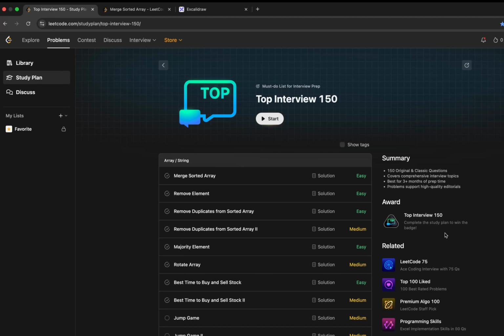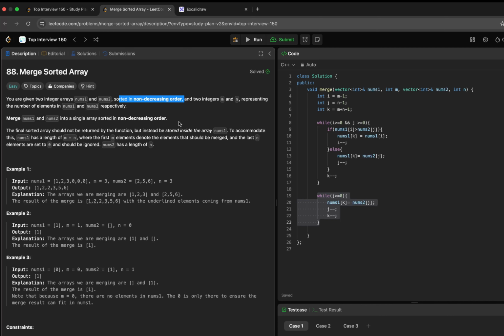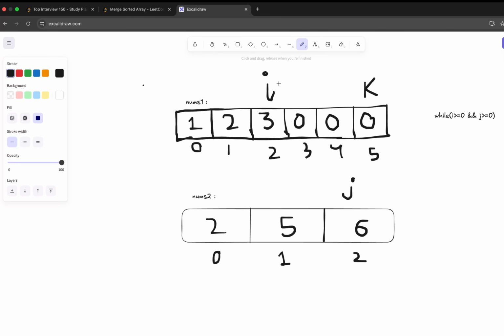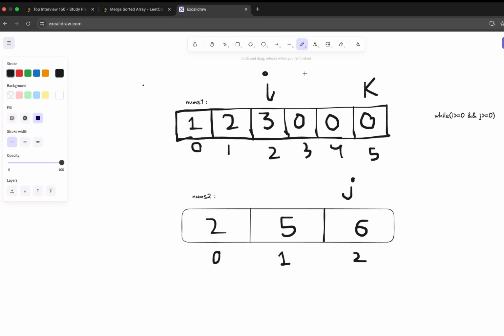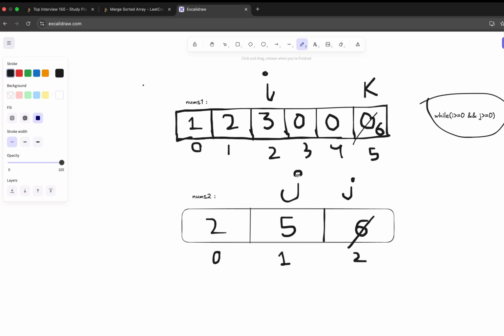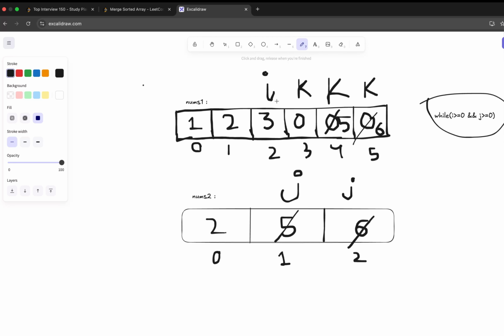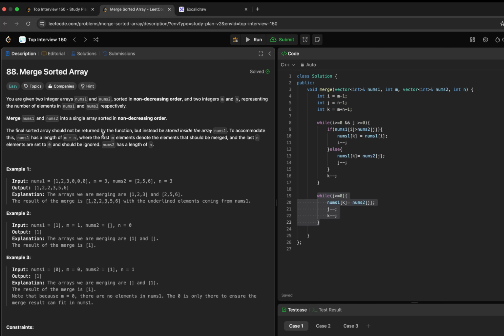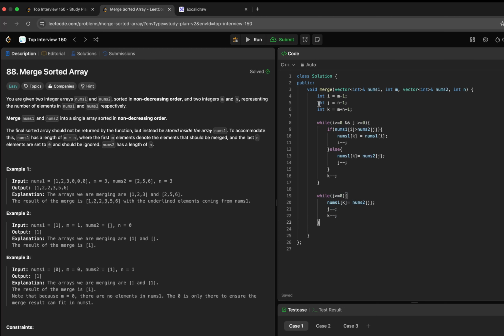DSA For Beginners | Merge Sorted Array | Easy Explanation | Leetcode 88 | Day-1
Merge Sorted Array II solution
Merge Sorted Array II Leetcode
Merge Sorted Array II C++